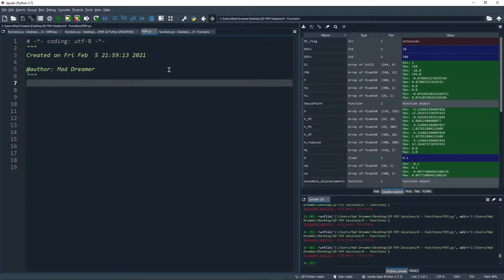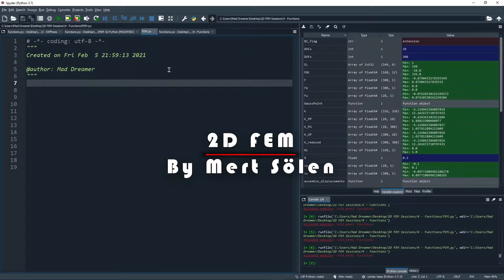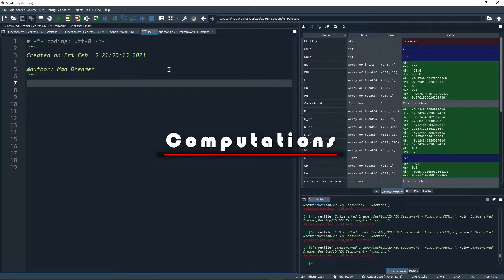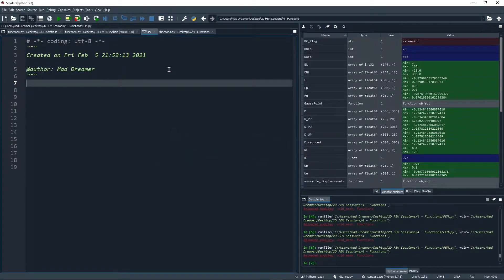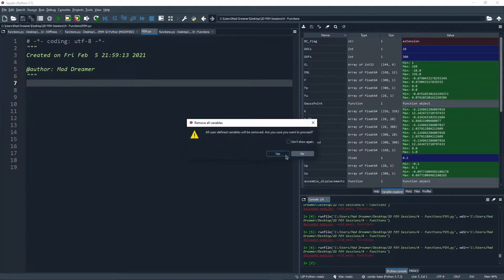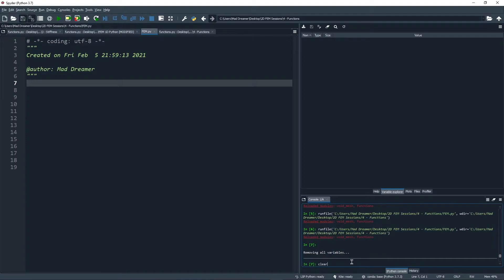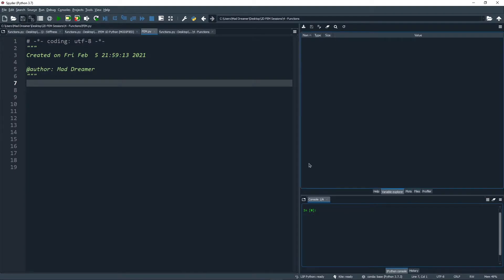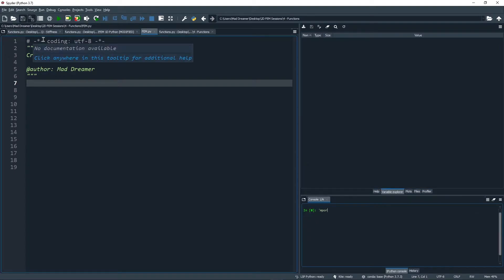2D FEM in Python - Computations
Finite Element Method (FEM)

This is our hands-on video by Mert Şölen providing details of computational implementation of 2D FEM in Python.